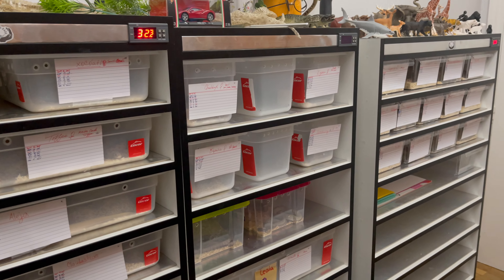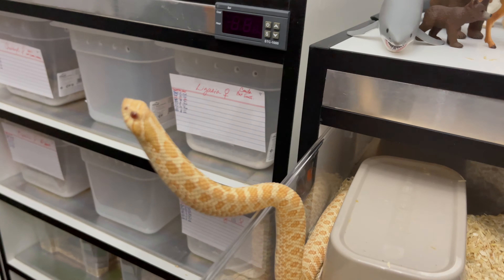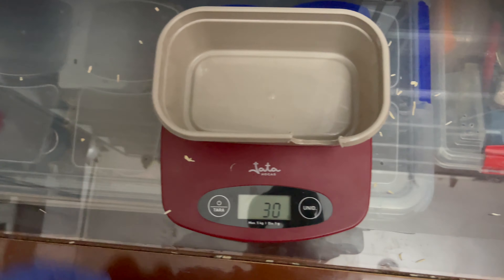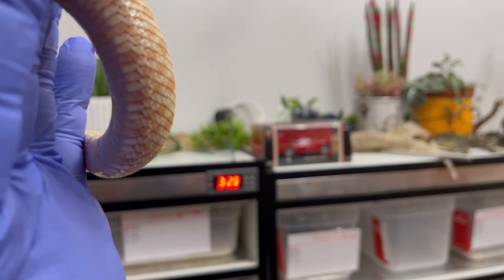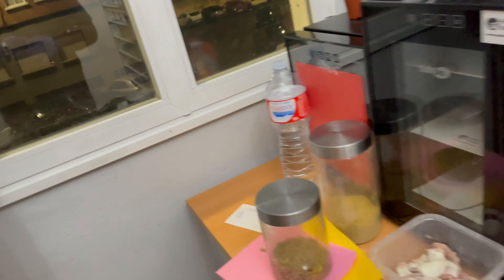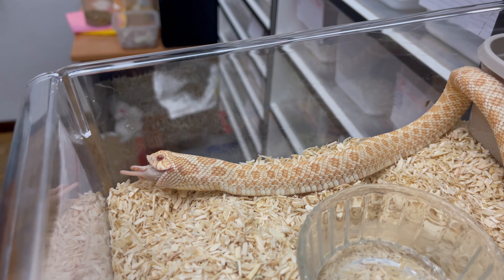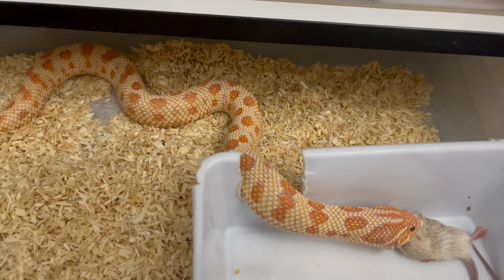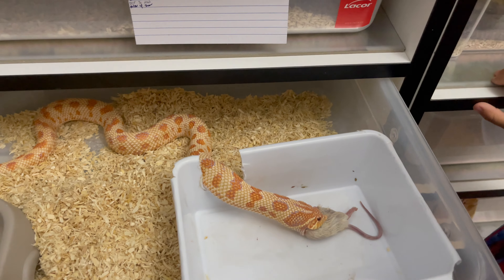Should I get a male or a female hognose?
Pros and cons of getting male or female hognose.